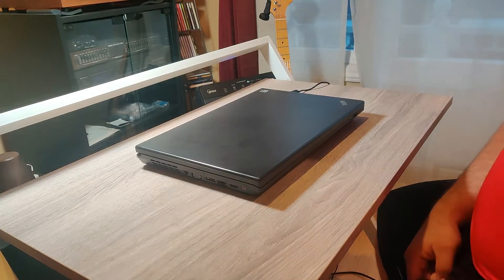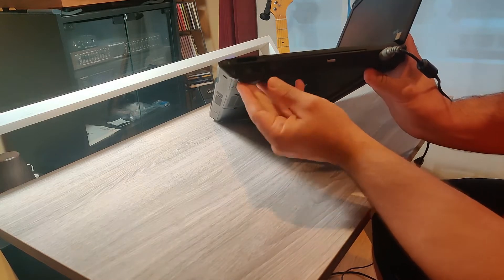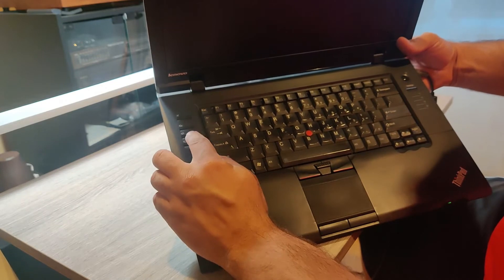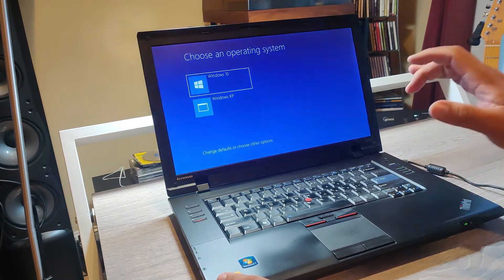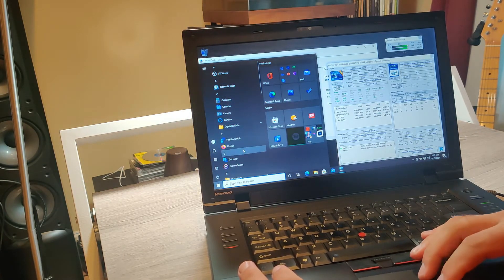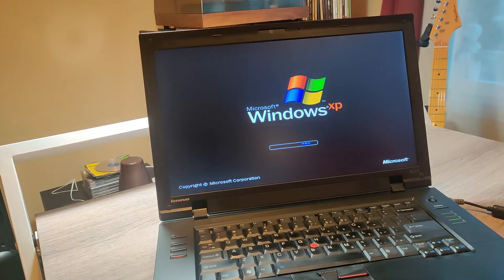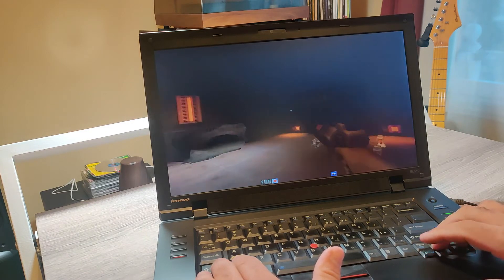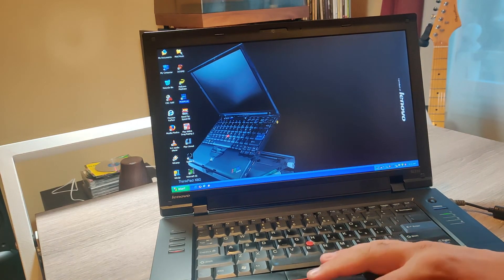Dual Booting a Thinkpad SL510 to Windows 10 and Windows XP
In this video I provide a quick overview of an IBM Thinkpad SL510 laptop configured to dual boot into Windows 10 and Windows XP.